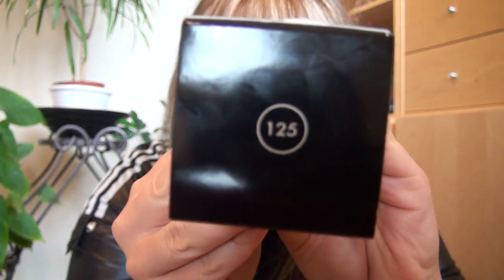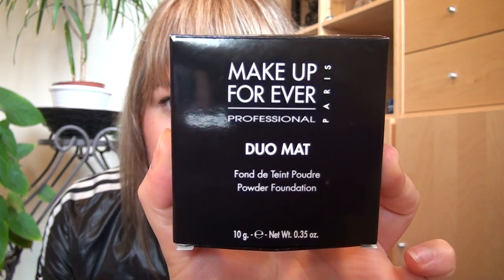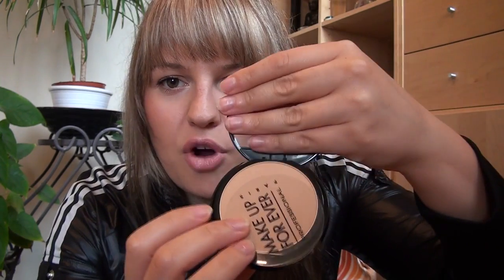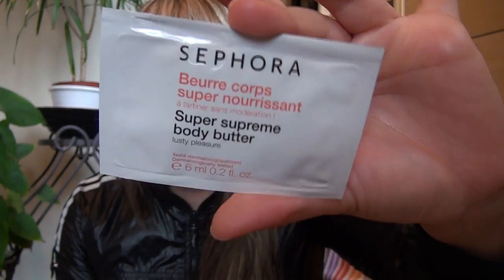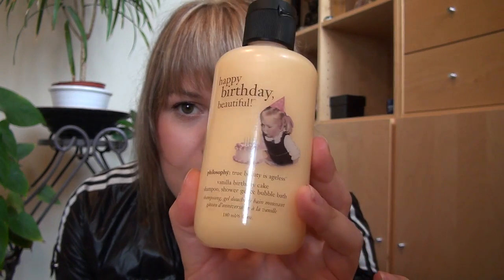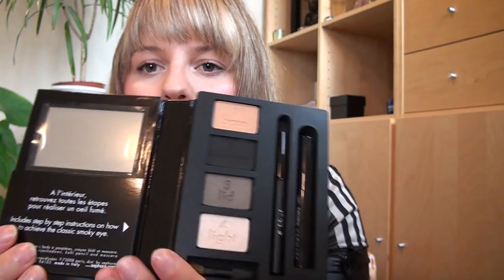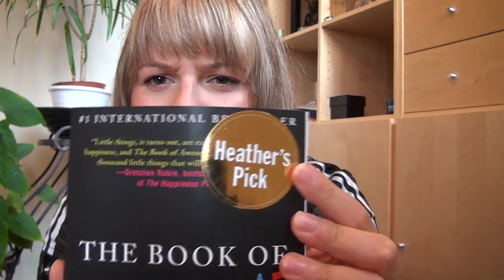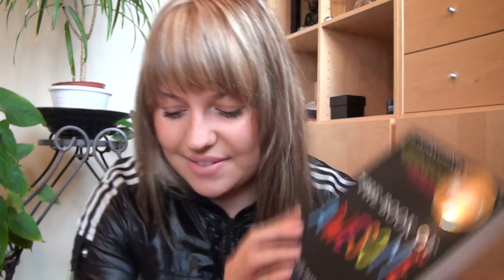Part II - Sephora Haul + Gifts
Products that I purchased at Sephora are:

Make Up Forever - HD High Definition Foundation (Color 125) $ 46

Make Up Forever - Duo Mat Powder Foundation (Color 207) $ 37